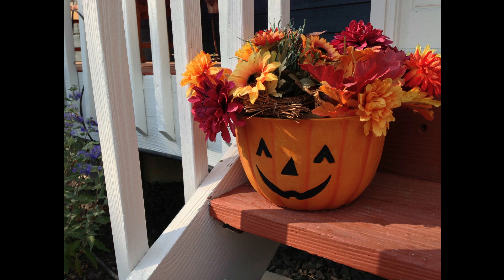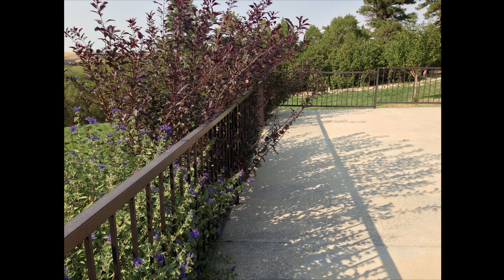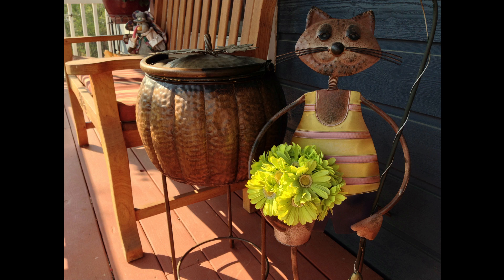iPhone 5: Camera Quality (and Panorama)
A quick video showing you the camera quality on the new iPhone 5.